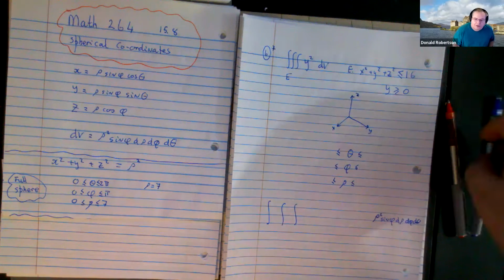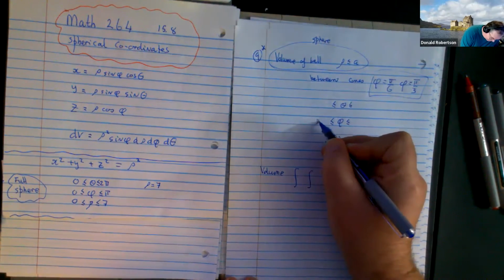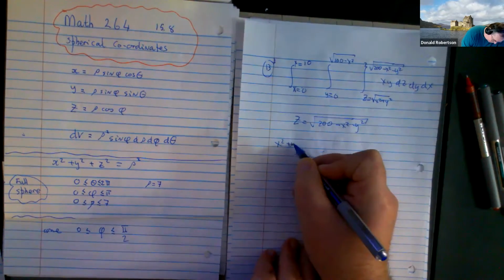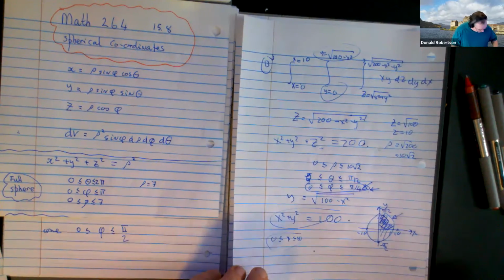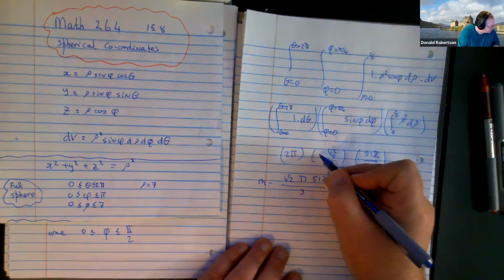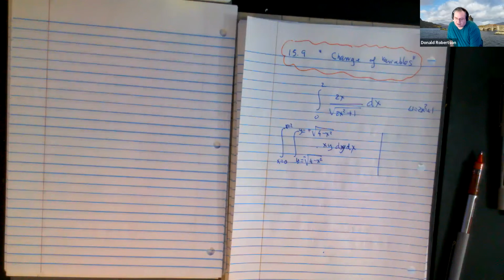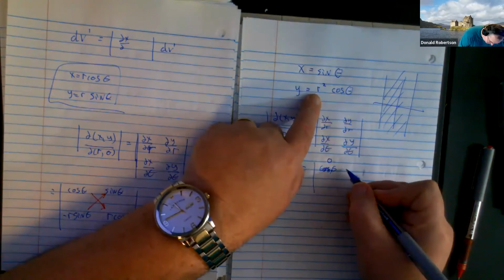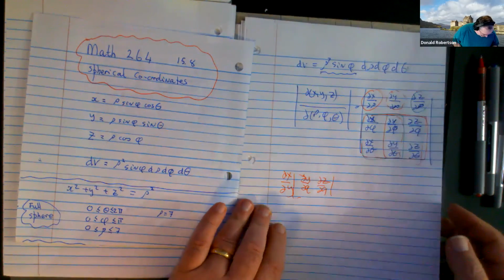Math 264 Thur 10th Feb Spherical coord